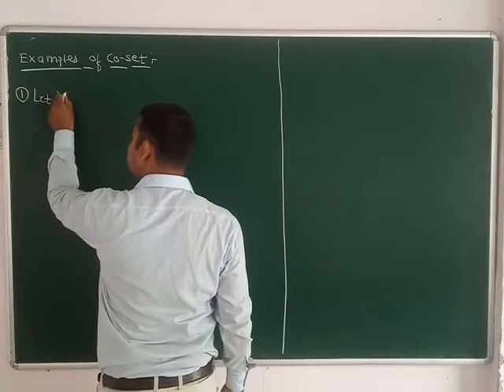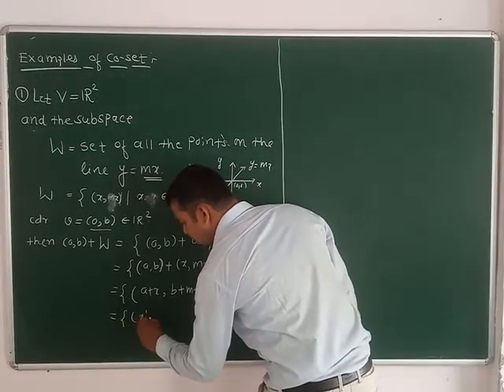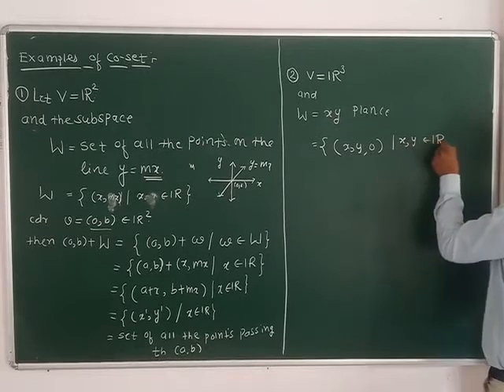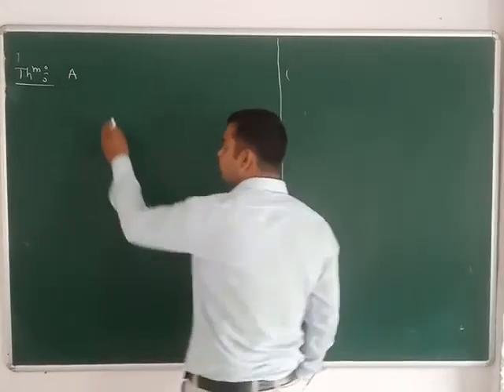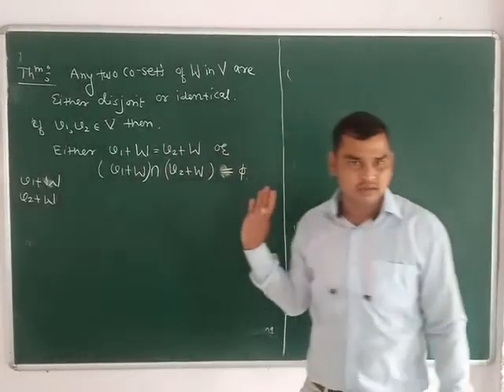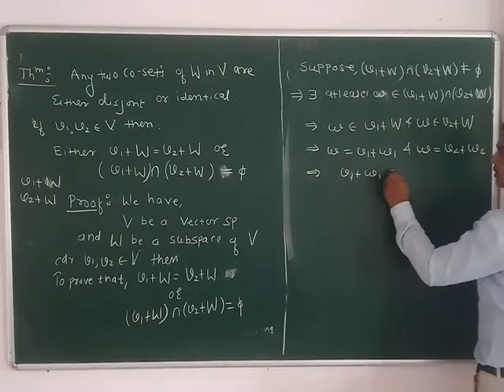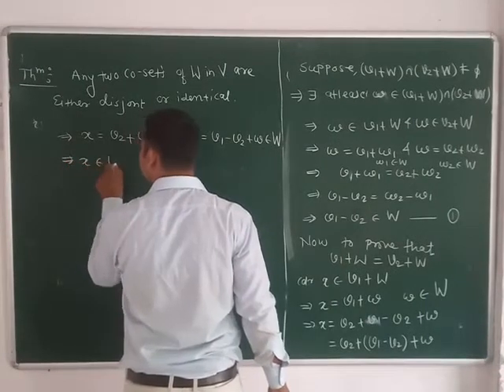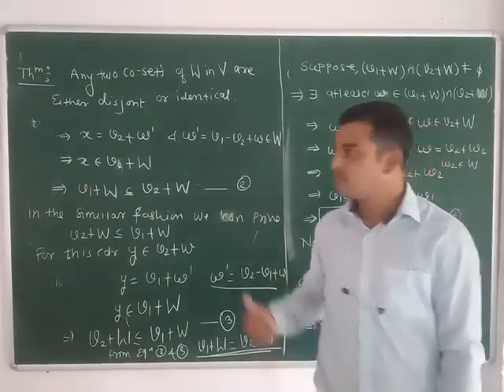Examples of Co-set and Theorems || 1. 1 .1|| B.Sc. III || Linear Algebra 2.0 || ACS Onde